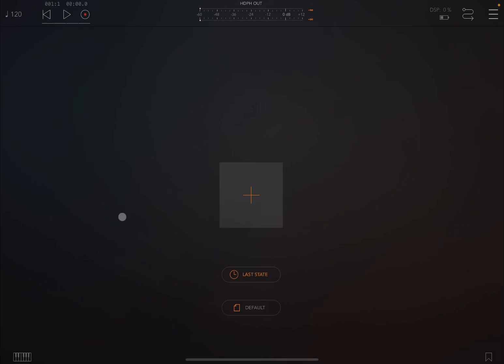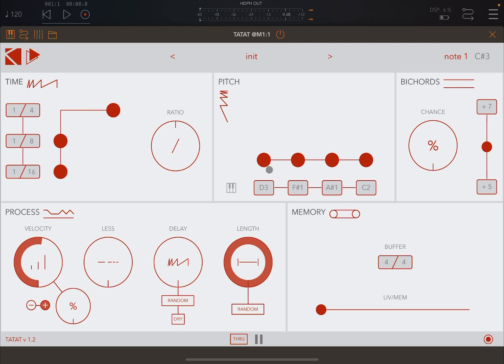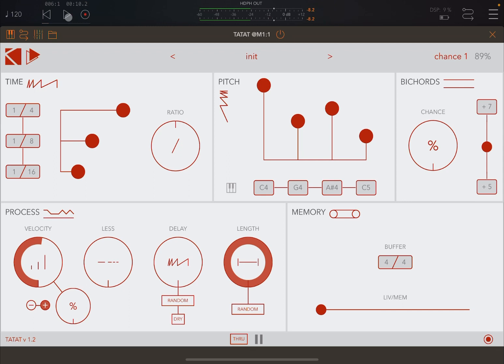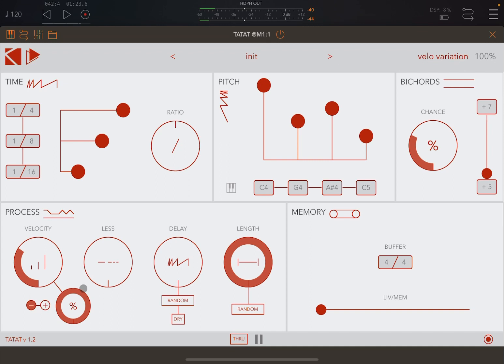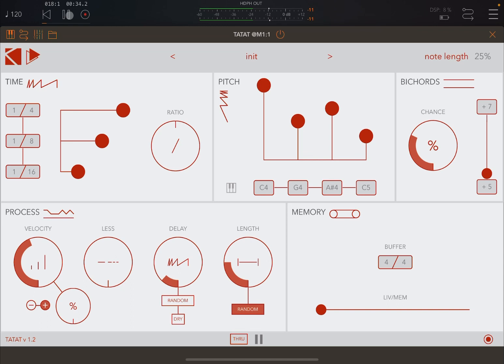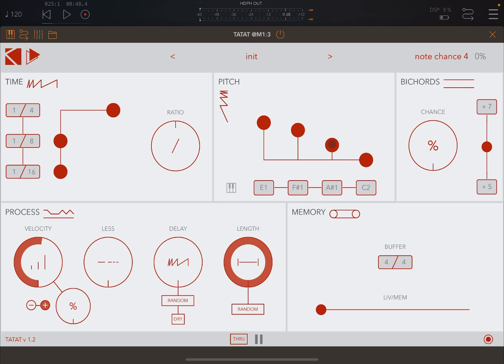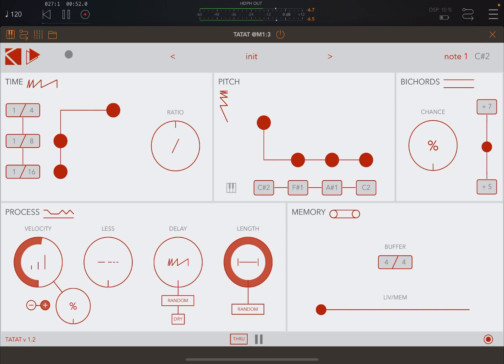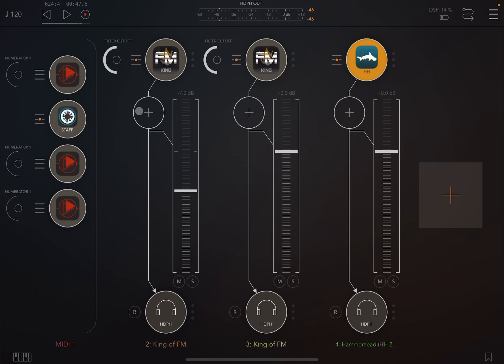iOS - K-Devices Tatat Midi FX - Tutorial and Demo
TATAT is a MIDI FX designed to create always-changing sequences, to quickly sketch music ideas, to add unexpected events to fixed patterns

If you're looking for new ways of generating musical ideas, then look no further than TATAT! Set up your parameters, define a mood and listen to an endless flow of notes which you can then record, tweak, and play along to.

TATAT generates infinite and always changing sequences of notes.

You cannot say exactly what TATAT will do, but you can suggest a path to it: by setting up its parameters you can create what we call a mood for TATAT. A mood is a configuration of notes, intervals, time fragmentation, velocity fluctuation, and other factors.

Once you set a mood that you are happy with, you'll listen to an infinite stream of events, always changing, all staying in the mood.

At this point, according to your needs, you can:
- Let TATAT play its stream, and make some intervention to control it: to add silence (Less), to obtain smooth accelerando and ritardando (Ratio), to control how TATAT generates intervals. You can enable Key In function to change notes on the fly.
- Add some stability by controlling/automating the Liv/Mem slider, moving between the generated stream and frozen patterns.
- Use TATAT to send its notes to enrich (by enabling Thru) existing/incoming MIDI data/parts.

TATAT gives you excellent results both with melodic/harmonic and percussive parts!

MULTIPLE TIME RES /I/ Set chance for each time resolution to rule the stream, and scale results with main ratio to create organic time fluctuations.

NOTES /I Set chance for each notes to get triggered, enable the keys toggle to change the notes on the fly, giving a different color to the stream.

DOUBLE HIT /// Set two intervals and the probability they got triggered, adding harmonic weight to the stream.

LET'S PROCESS THE STREAM! /// You can process the generated notes with several parameters: add a velocity variation, a delay, set the length, randomize, and mute some notes. It's easy and intuitive.

FLOW VS PATTERN /// LIV/MEM parameter has a 0-100% range. When is set on 0%, a buffer with given length continuously records the stream; when it's different than 0%, the buffer got locked, and you set the chance to get live or buffered notes. When you set 100% you always have the buffer content as a static pattern. You add the stability you want to the lunatic stream!

2 FLAVOURS: DARK AND LIGHT SKIN

*** Please note: TATAT is an Audio Unit extension (AUv3) - it only works in an AUv3 host app compatible with MIDI FX

The video covers the following:

- How to change presets
- How to set probability to play different timings, pitch notes, and bichords
- How to randomise velocity playing, notes played and notes length
- How to add delay and randomise it
- How to use the live and memory feature to play buffer of notes recorded
- How to use Tatat to drive a synth
- How to use Tatat to drive a drum machine
- Etc.

Winners:

Colin Munroe

Rules to enter the competition to win a code for this app:
1 - Subscribe to the channel, 2 - Click on Like, and on the bell icon, 3 - Leave a comment about the video on YouTube, 4 - I will choose 1 winner/s from the comments on the video and update the video description in the next 2 days about who won, 5 - The winners can retrieve a code sending an email to with a screenshot as a proof they are subscribed to the channel. You need to check on the video description if you won or not as I will not be leaving a reply to comments as per previous rules. After I notified who the winner/s is/are I will give 2 days for the codes to be collected. After 2 days the codes not collected will be distributed to other subscribers. The rules above have changed due to continued challenges with reliability of comments in YouTube.